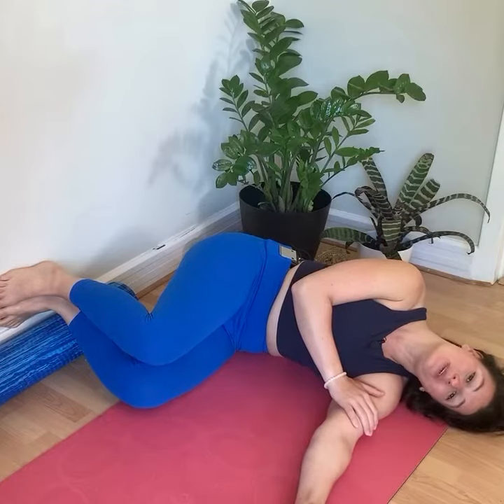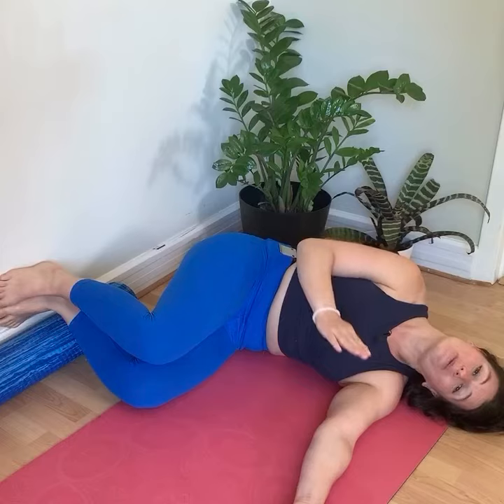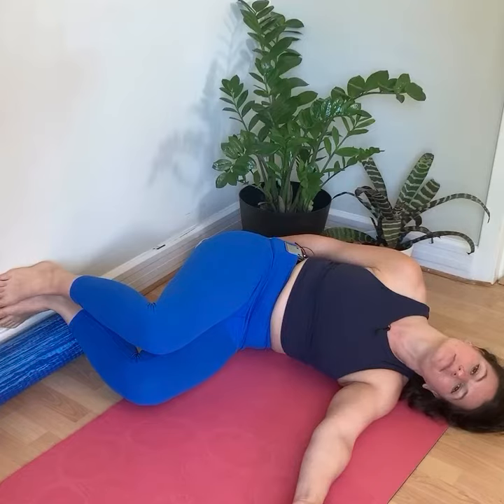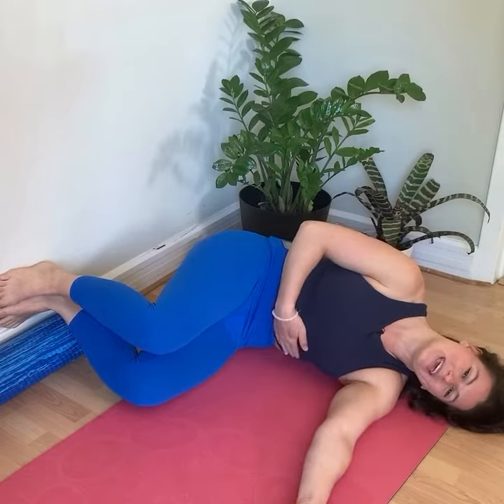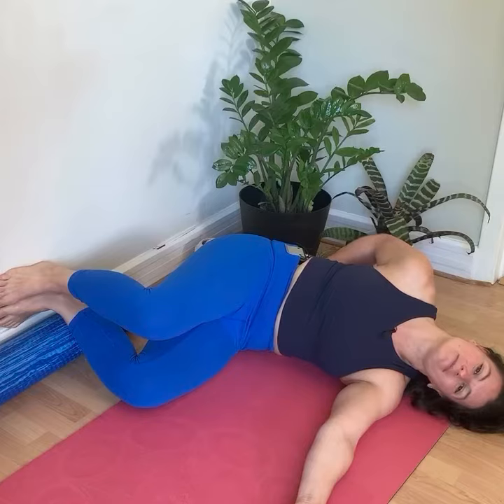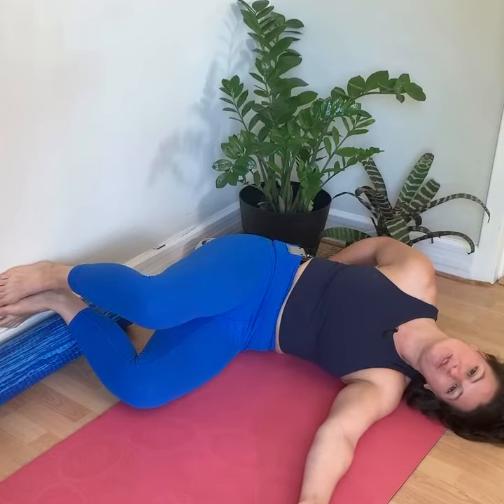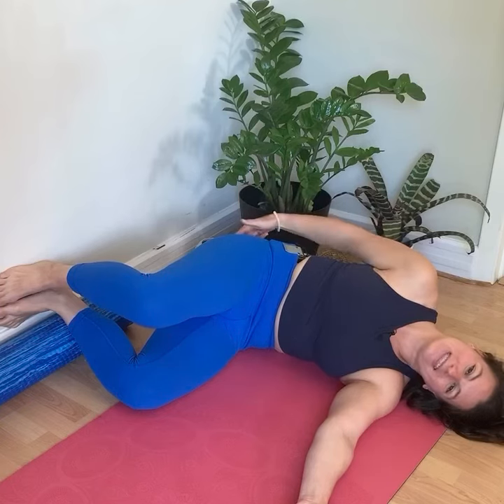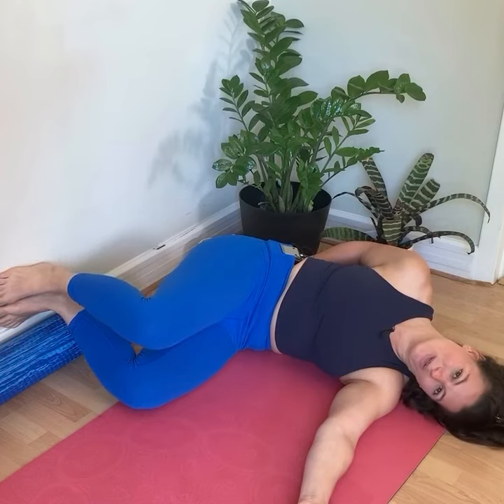Closes chain clamshell